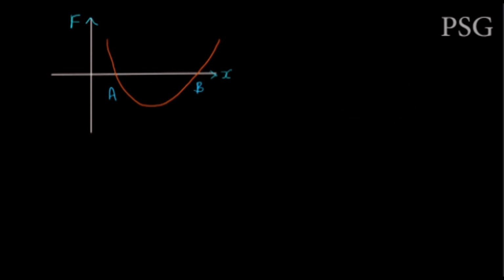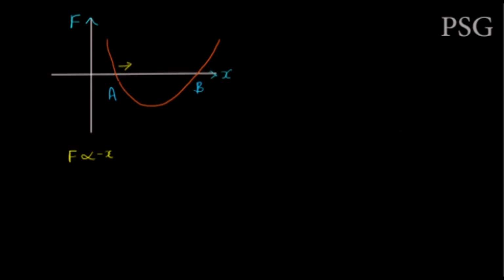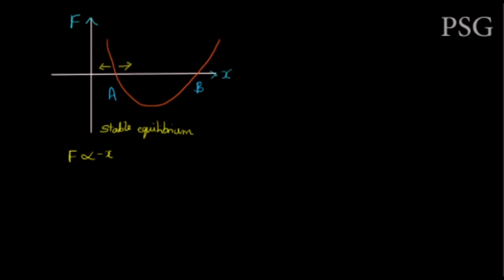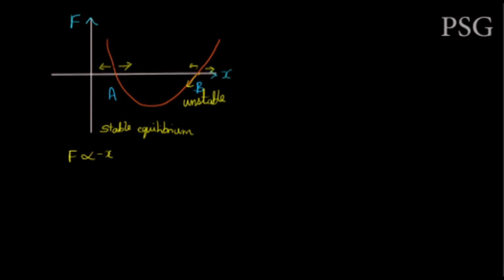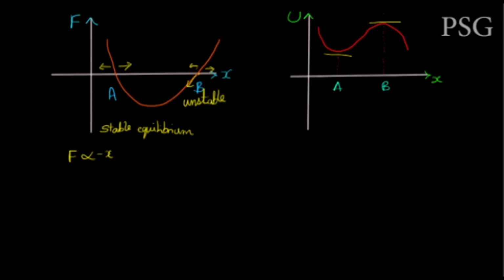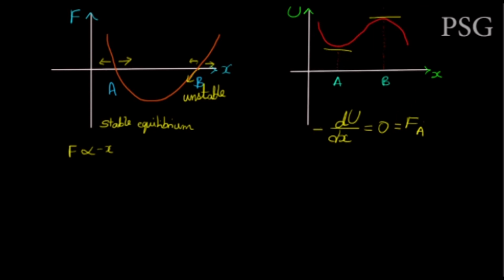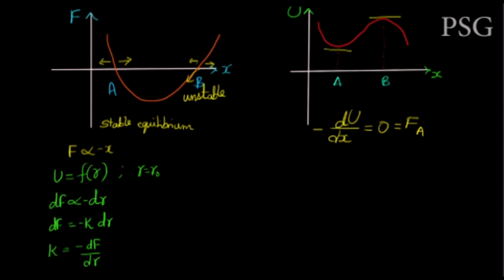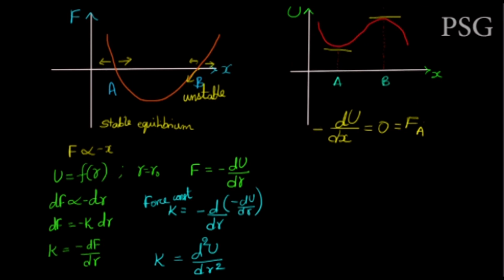1.08 Oscillation | Equilibrium and force constant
Equilibrium and force constant of oscillator.